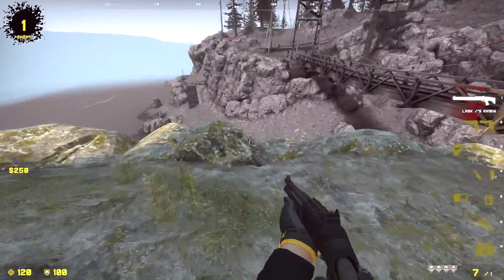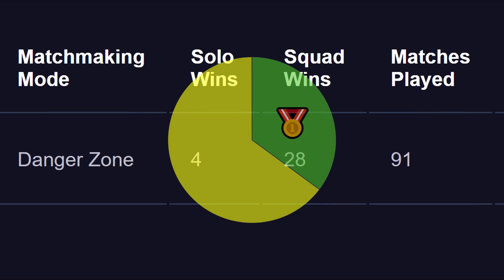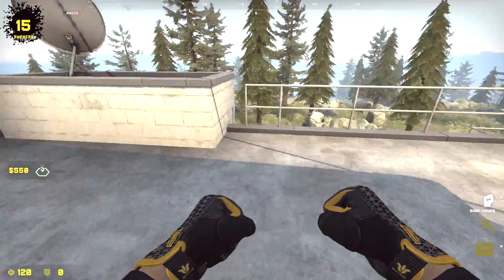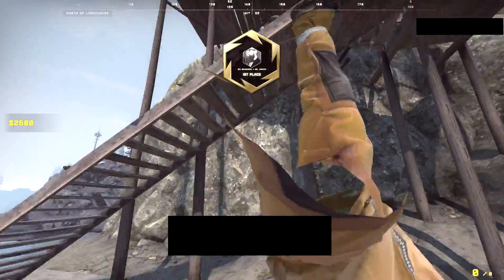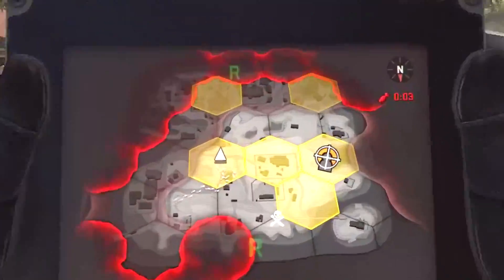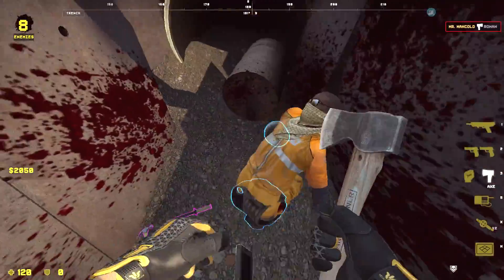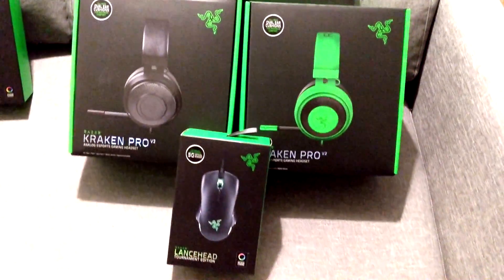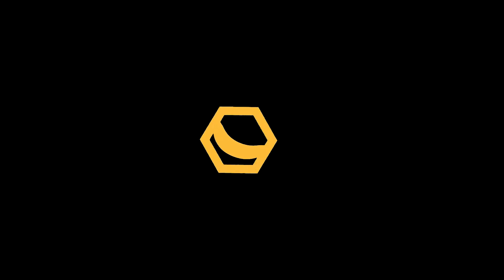5 basic tips for Danger Zone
To find out how many Danger Zone matches you have played